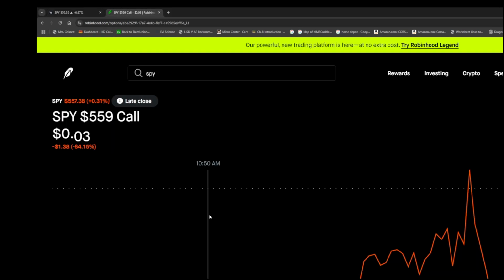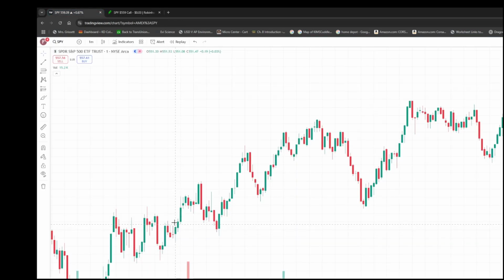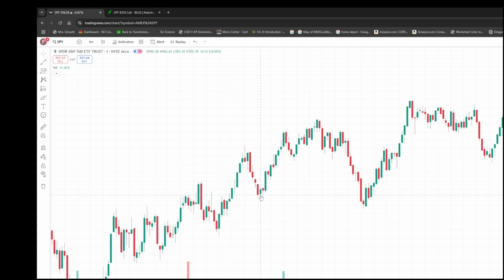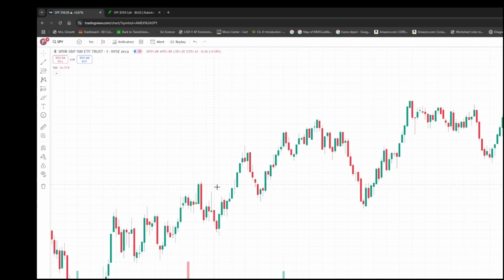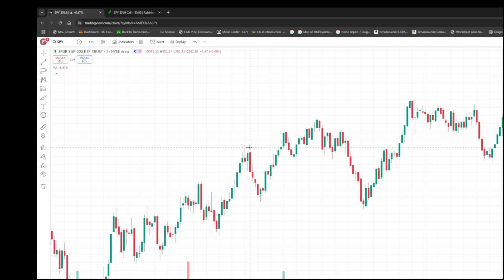spy movements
How i pattern trade spy on 1 minute candle